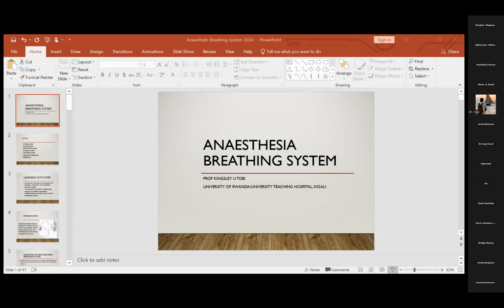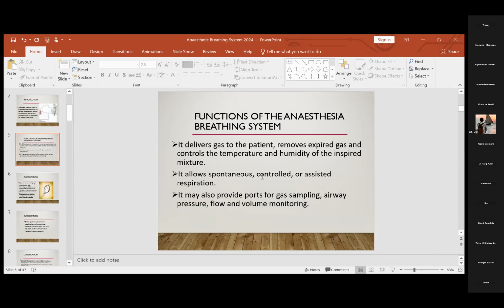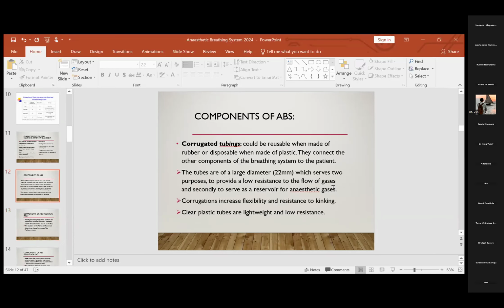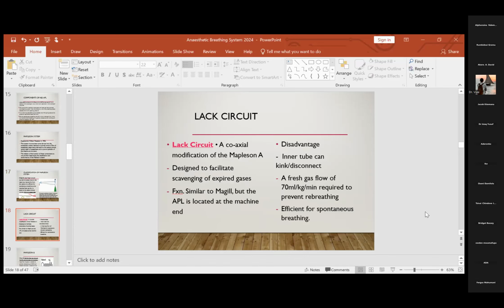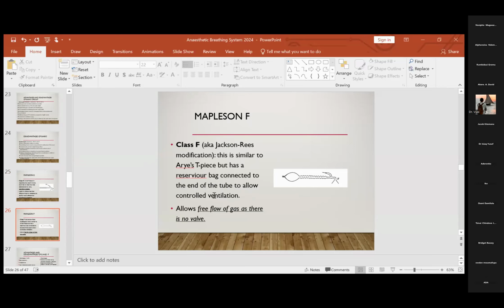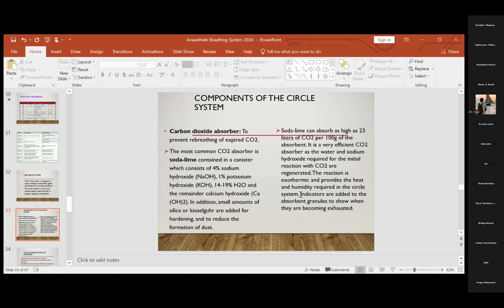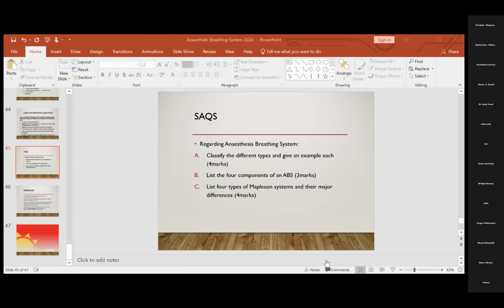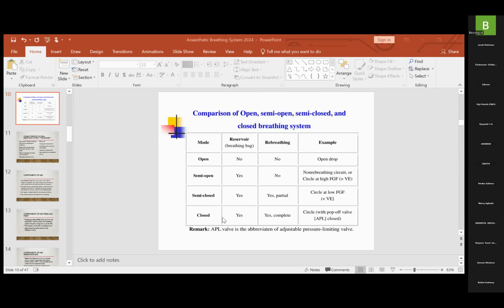The Anaesthesia Breathing System